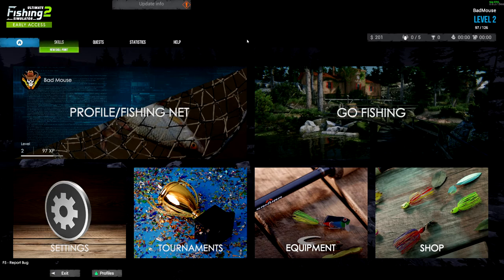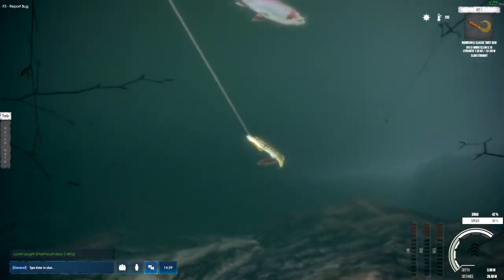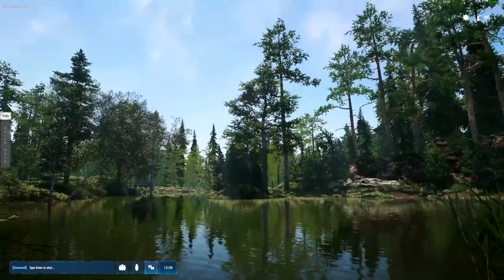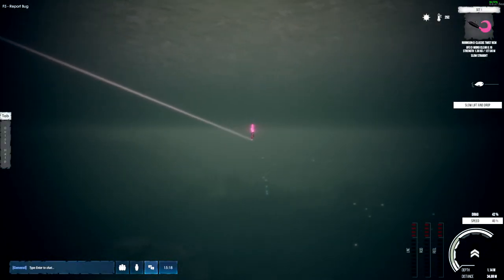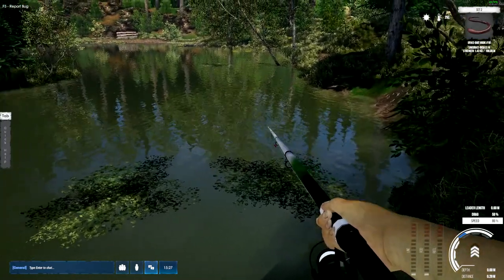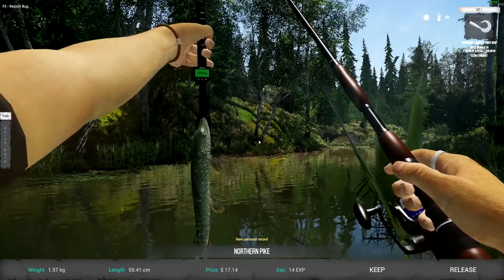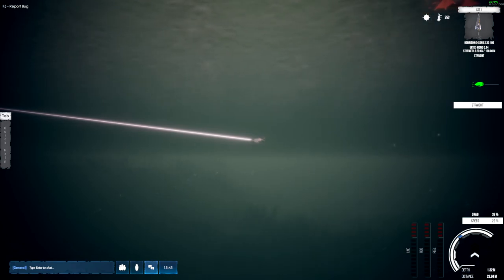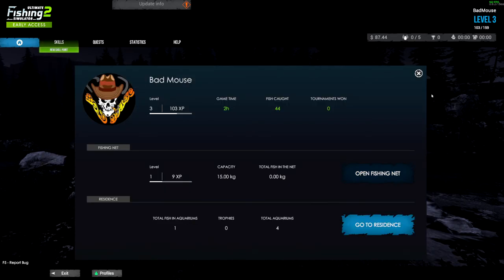ULTIMATE FISHING SIMULATOR 2 | Early Access | First Look game play | Part 2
Realistic fishing simulator from enthusiasts for enthusiasts
Here is the Ultimate Fishing Simulator 2, a fishing simulator with which you will feel the aspect of sporting competition while relaxing and quieting down as if you were on a real fishing trip. The game will take you to picturesque, generously stocked fishing grounds around the world, recreated with enough detail to captivate you with their unique atmosphere. Above all, you will be faced with the fascinating and demanding challenge of catching more than 60 species of fish: from the inconspicuous common roach to bloodthirsty aquatic beasts like the tiger shark.
The Ultimate Fishing Simulator 2 is the sequel to the warmly received fishing simulator of the same name from 2017, which was received by players and reviewers alike. The sequel was developed largely based on the huge amount of feedback coming in from the community of real anglers who played the first part of the UFS. It was partly thanks to them that it was possible to design and create an even more refined fishing simulator - from enthusiasts to enthusiasts.

💥 Intro

Listen to the Orginal:
💥End screen